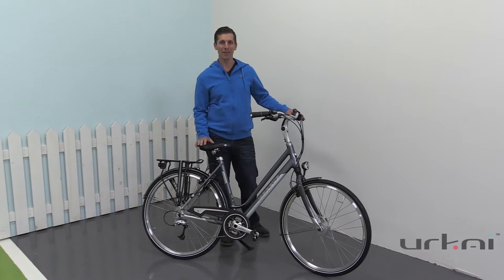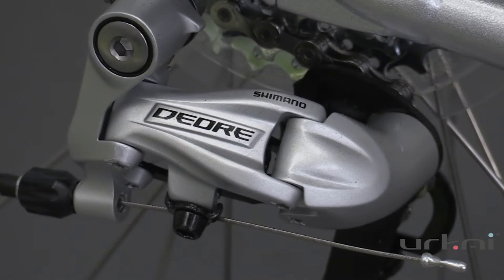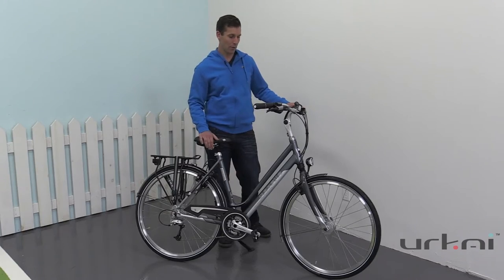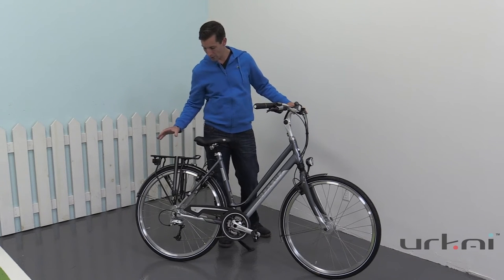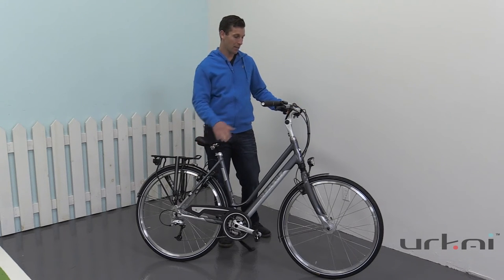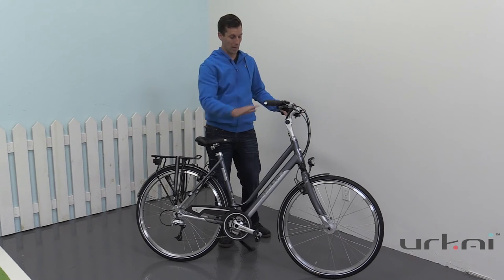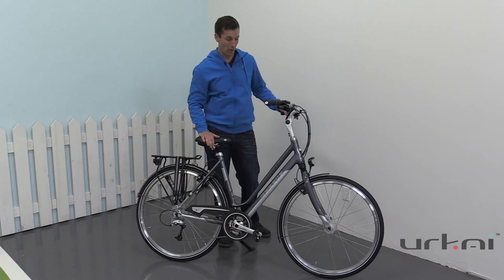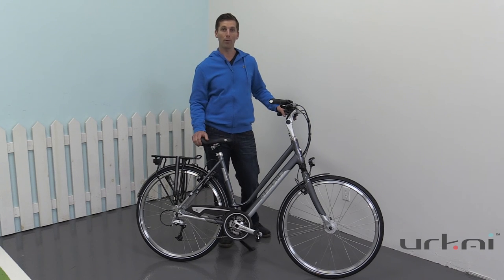Urkai European Bikes: Gazelle Ultimate T1- Dutch Touring Bike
Gazelle's aluminum touring bike.

Have your cake and eat it too. The Ultimate T1 is a perfect marriage of qualities found on a traditional Dutch bicycle and a modern touring bike. Suspension is provide with a head shock and seat post shock. 27 speeds from Shimano's Deore line of products. Magura hydraulic rim brakes provide supple feel with outstanding reliability. A chain case to protect both rider and bicycle. Hub dynamo powered headlight by Busch & Müller. Standard rear rack with integrated taillight and hand pump. This extremely capable bicycle is old world  and new world all together in one package.

ULTIMATE T1
 • The lightweight aluminium frame gives you a comfortable seating posture.

• The Shimano Deore 27 speed offers a wide choice in its number of gears.

• Special handlebar grips and the Selle Royal Herz saddle accentuate the comfortable posture.

• The Busch & Müller front light provides a good light beam as well as having a daytime running light function.